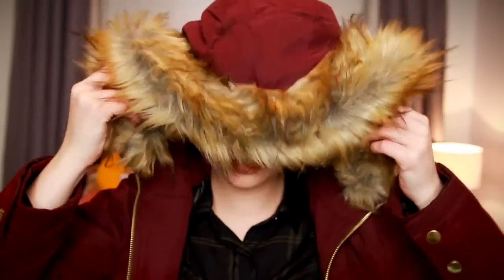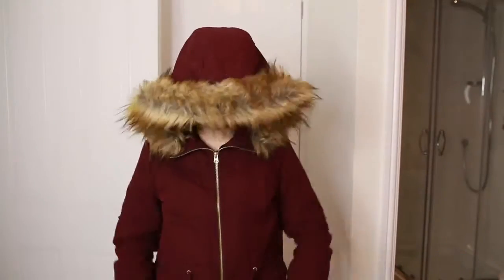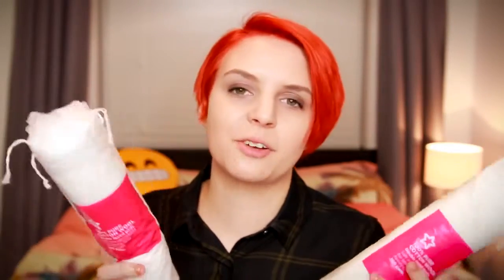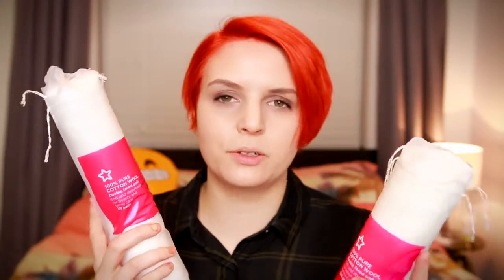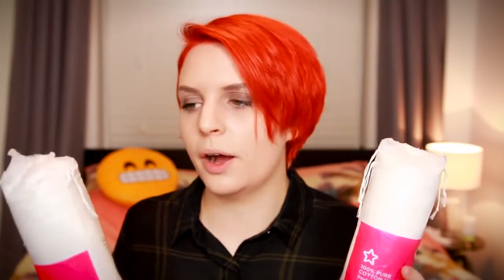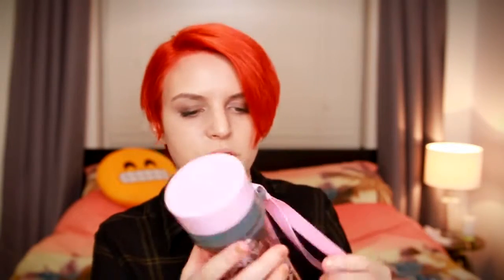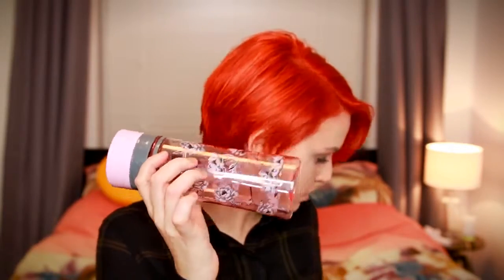Boots/Superdrug/New Look Haul!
Find me all over the Internets!